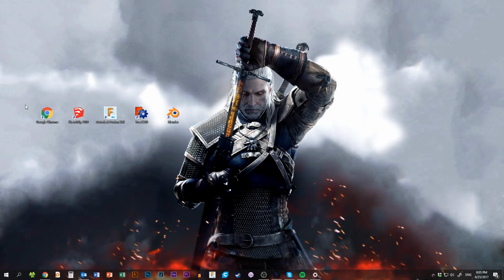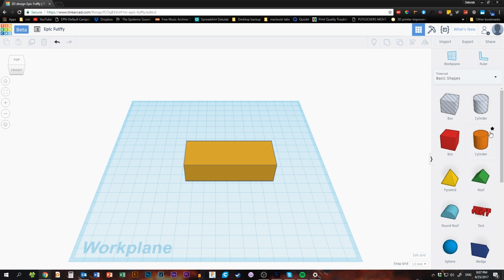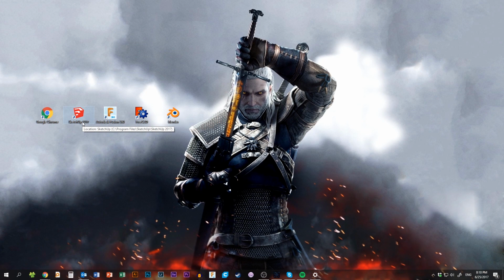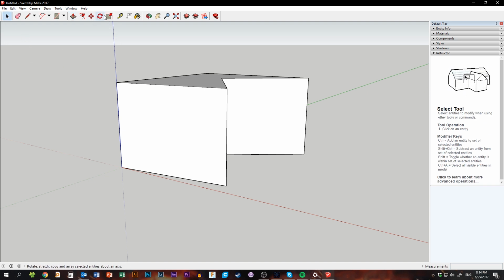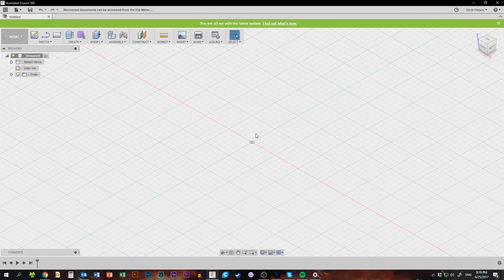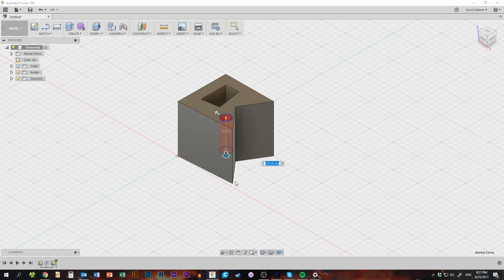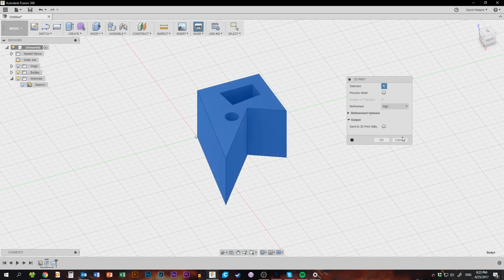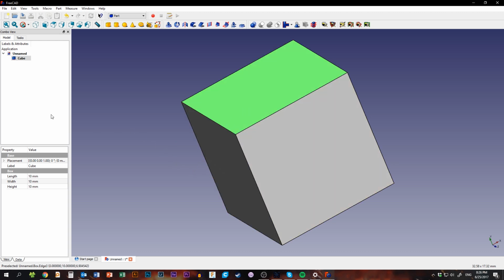Top 5 FREE CAD Programs - for 3D Printing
There are many different CAD programs out there. Today I show you the best 5 ones that you can use for free. Using these programs you can create almost any shape in 3D. These days you really don't have to spend any money on a CAD program if you are just using it as a hobbyist.